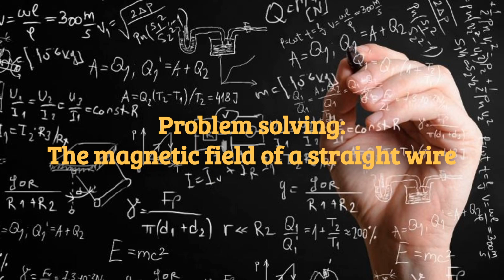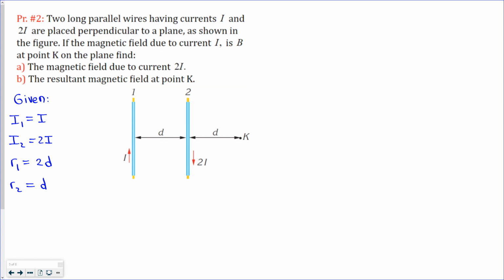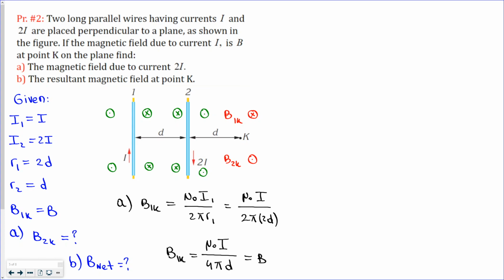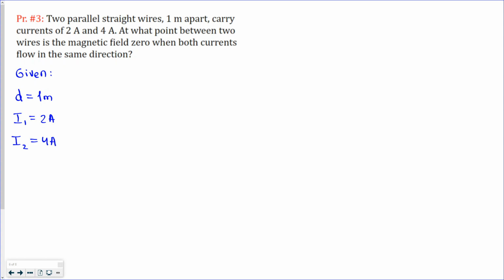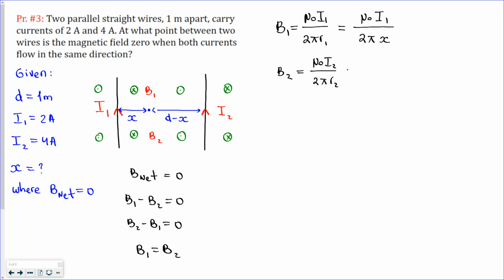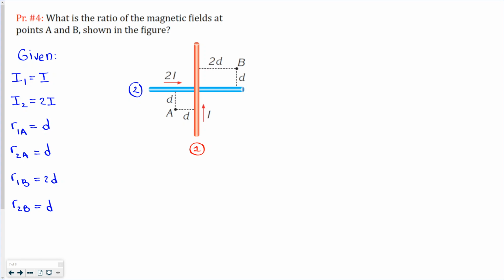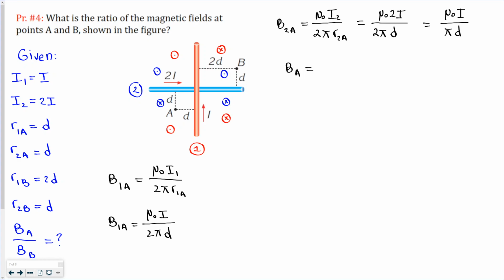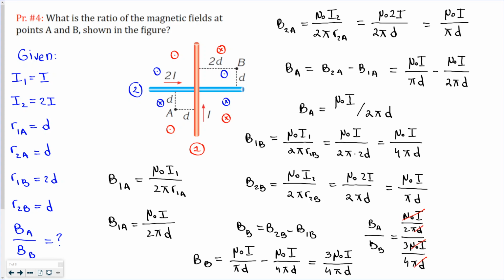Magnetism: Problem solving - The magnetic field of a straight wire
This is the 5th lesson on Magnetism.
In this video you can watch solutions of physics problems on a topic called "The magnetic field of a straight wire"